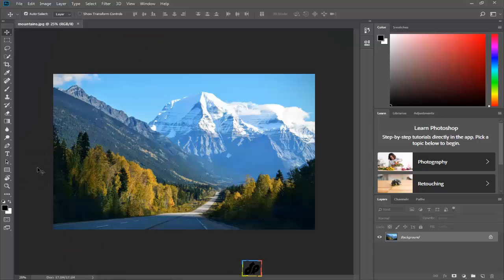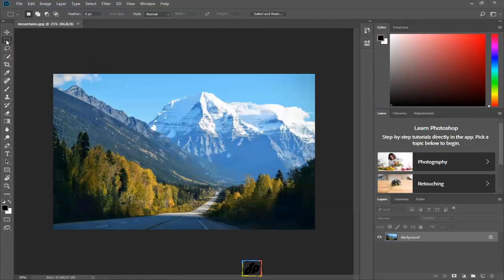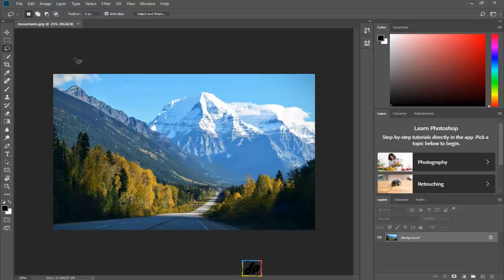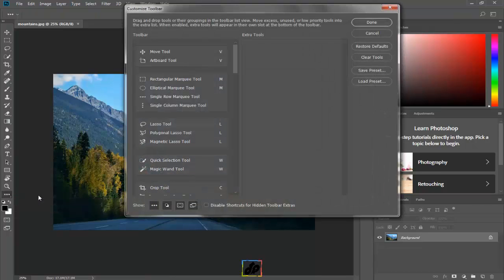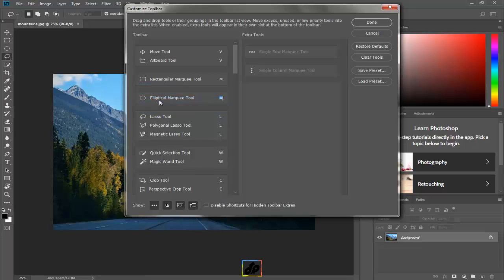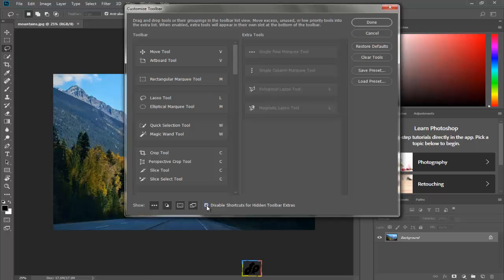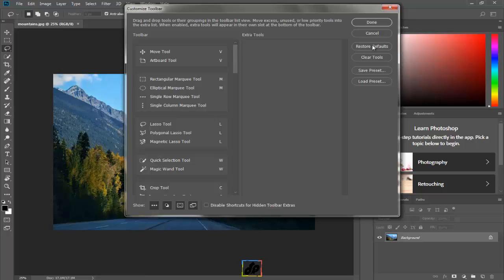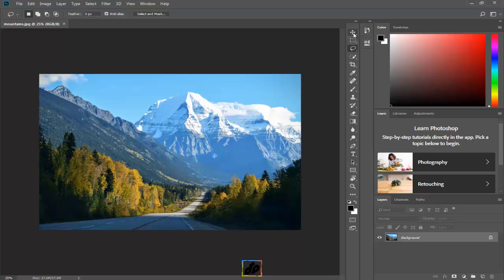Adobe Photoshop Tutorial - Customising the Toolbar - Part 8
Hello Everyone, Today we will learn "How we can Customise the Toolbar" and Shortcuts of All Tools in the Toolbar.

If you are beginner, Hopefully by the end of this tutorial, you will be a lot more confident with your knowledge and ability. So we suggest you be with us and watch every part of this tutorial to become an expert Graphic Designer.